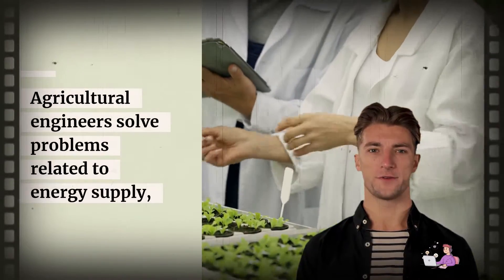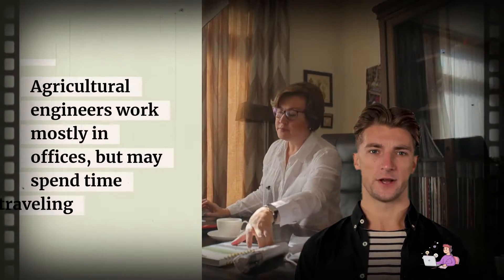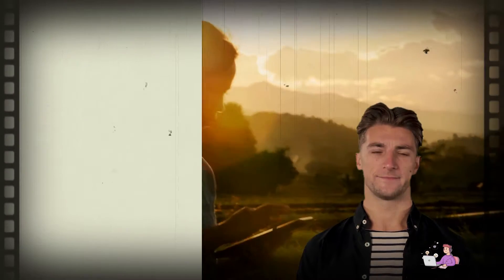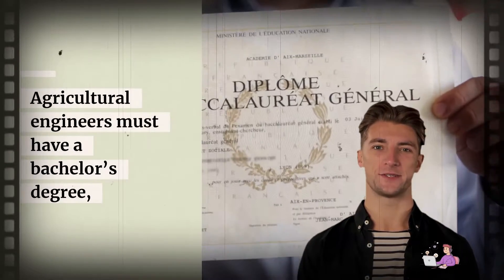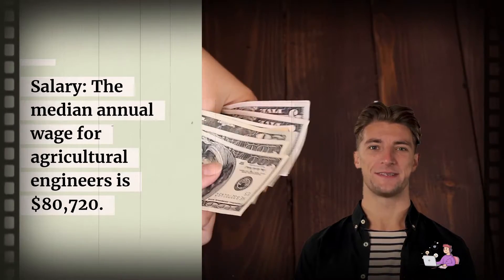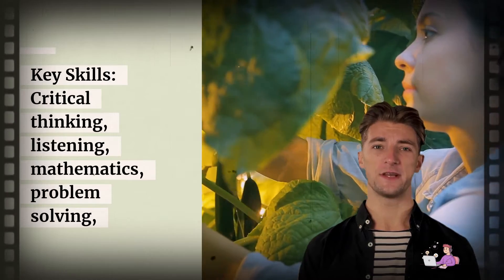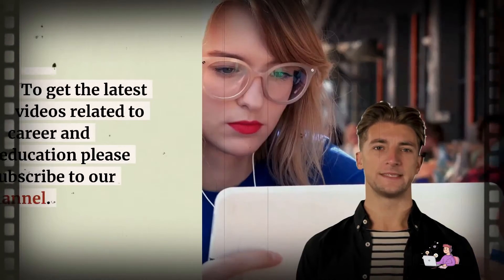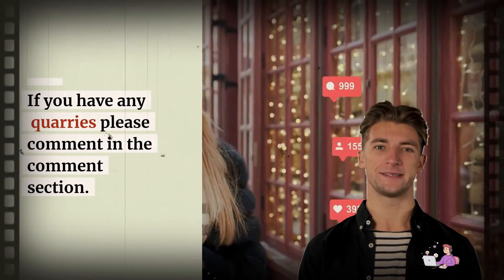Agricultural Engineers | Career, Salary, Education | Career Profiles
Agricultural Engineer Education, Training, Required Skills, Licenses & More. Everything You Need To Know About How To Become an Agricultural Engineer. Step-by-step guide.

Agricultural engineering Definition & Meaning.
Is becoming an Agricultural Engineer right for me?
Types of Agricultural Engineer.
Education requirements for an Agricultural Engineer.
Steps to become an Agricultural Engineer.
What does an Agricultural Engineer do.
How can I be an Agricultural Engineer.